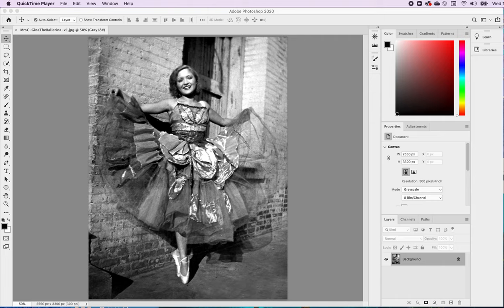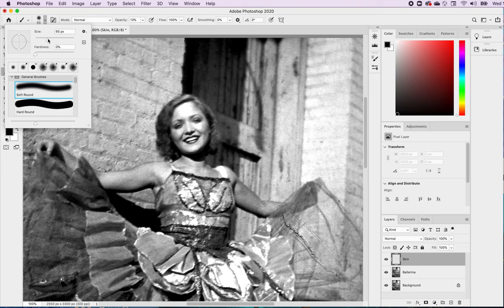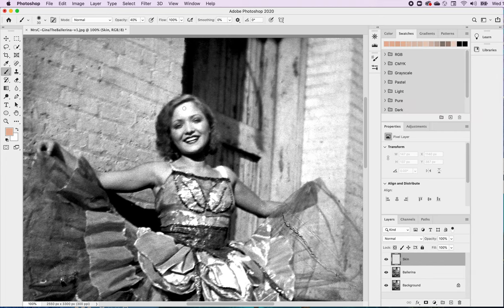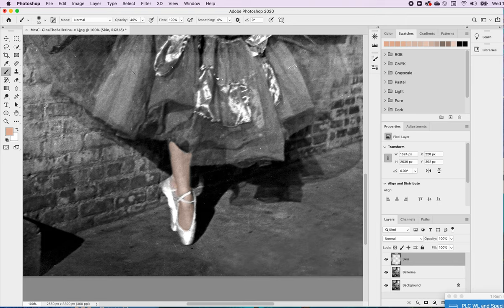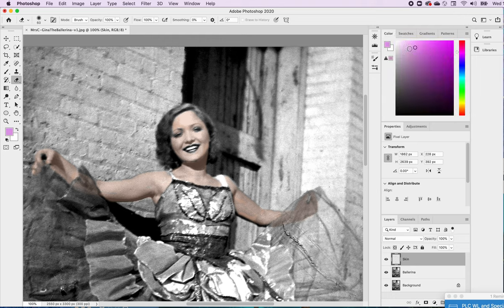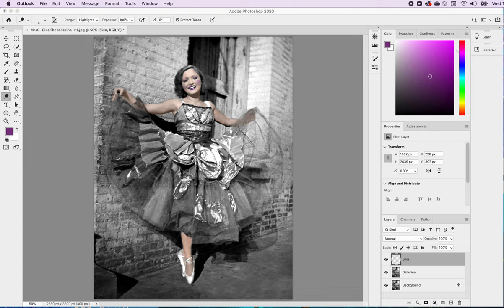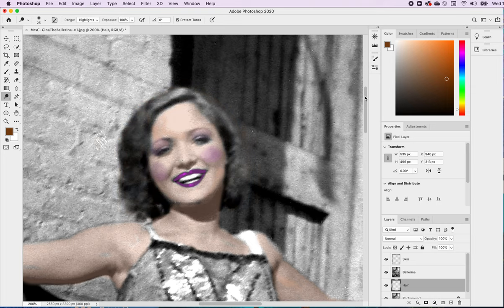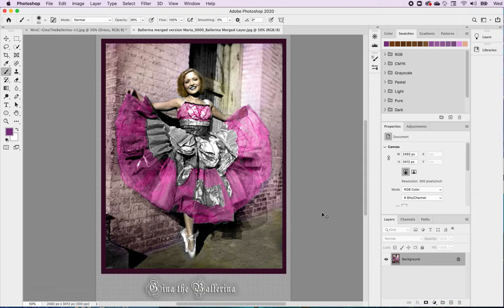Ps - Photo Restoration - Part 2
This tutorial teaches students how to colorize their black and white photos by adding layers of translucent color to their images and enhancing tones with burn and dodge tools.